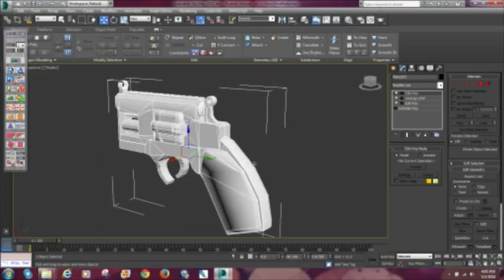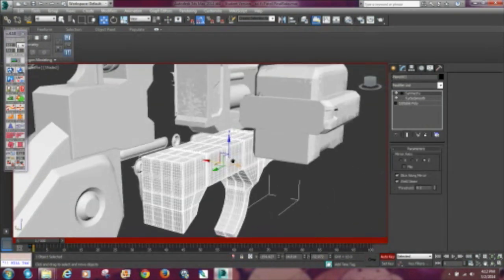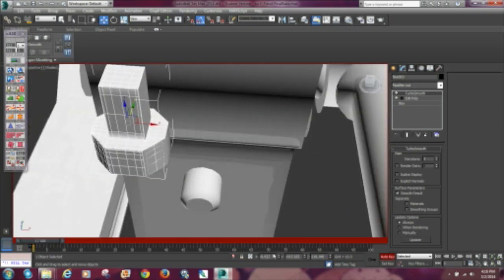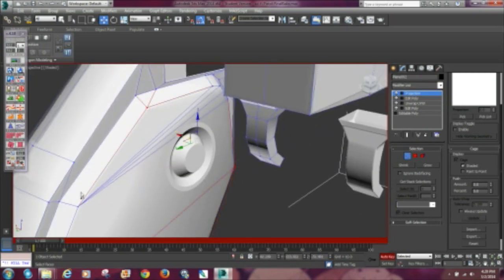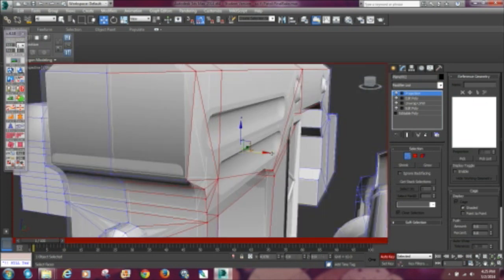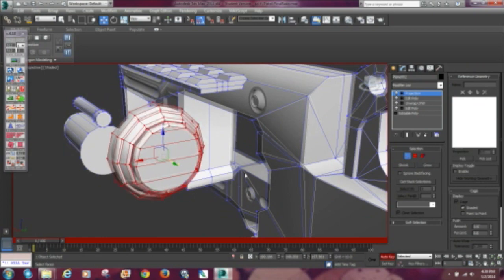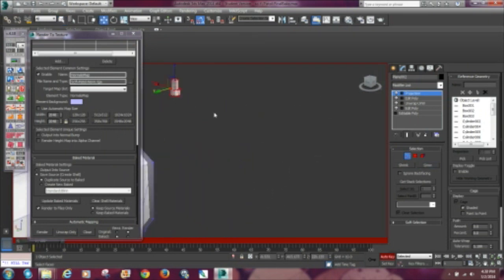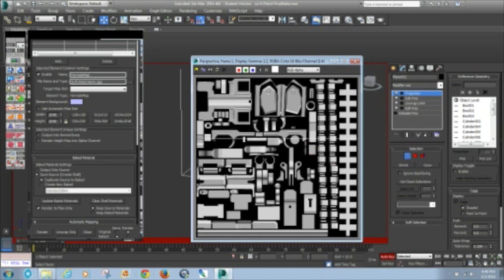[3ds Max] Sci-fi Pistol Normals map (Bake) Part 3